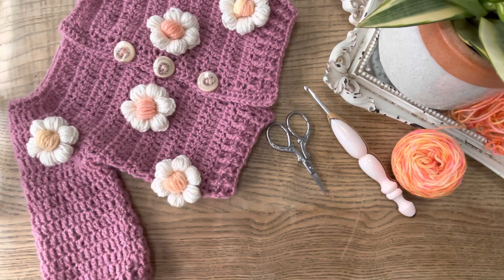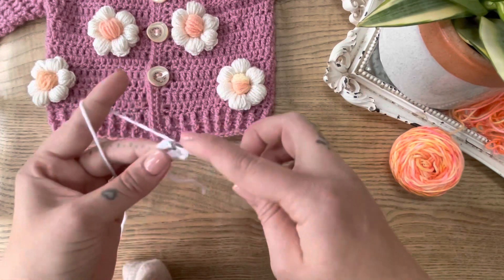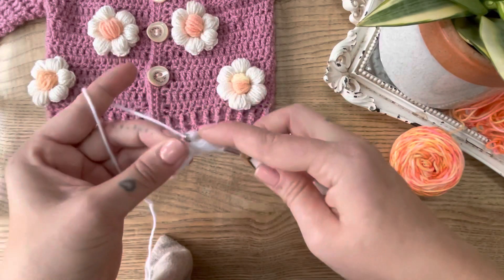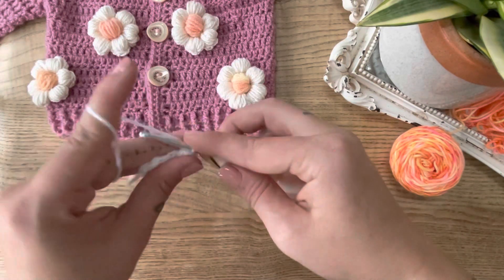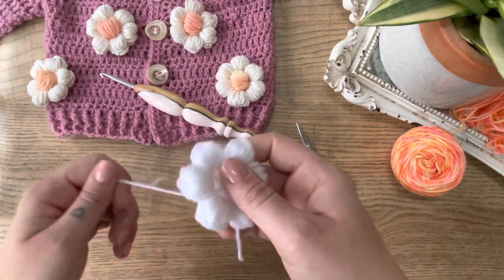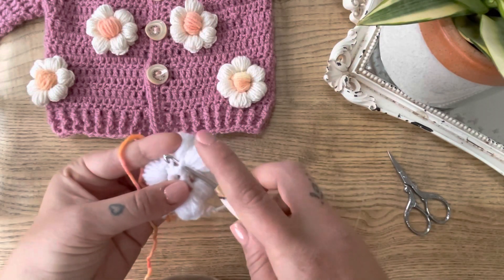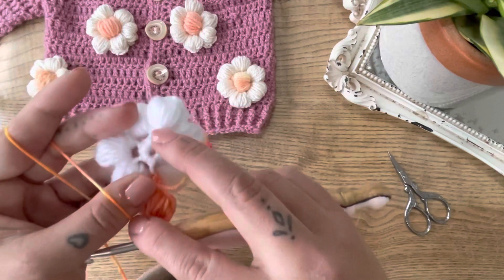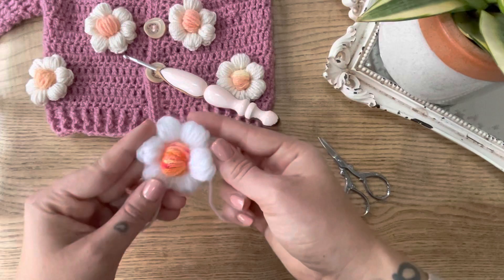How to make a puff daisy flower - crochet tutorial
These little flowers are so cute and make the perfect addition to any project. To make these flowers you will need DK yarn, any brand or type, and a 4/4.5mm crochet hook.
US crochet terminology used throughout.
crochet.com
Yarns mentioned in the video:
WOOLBOX acrylic: